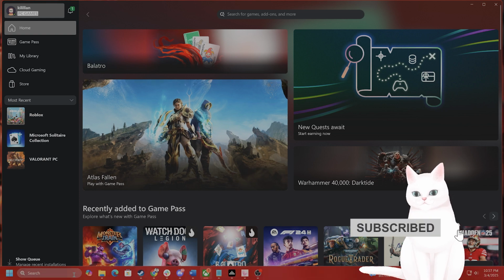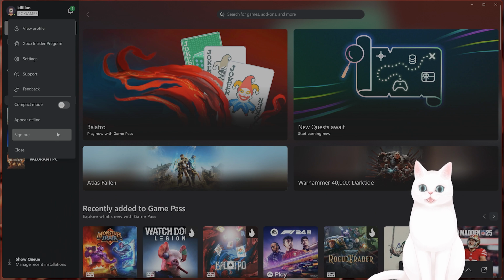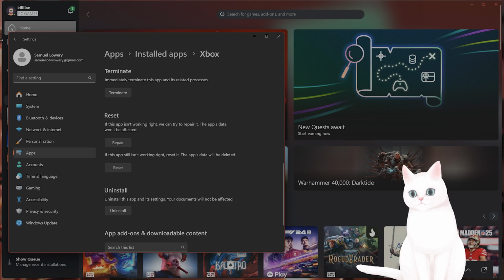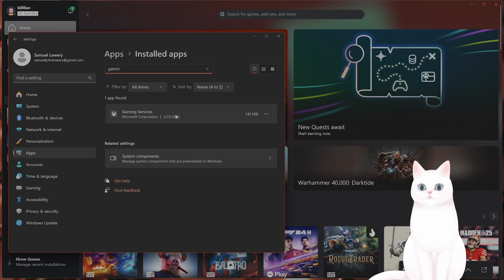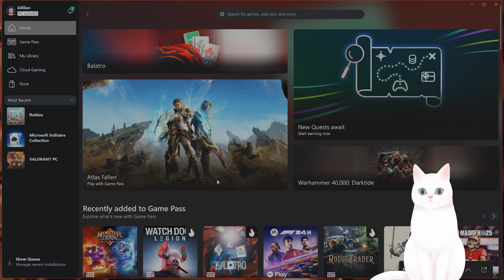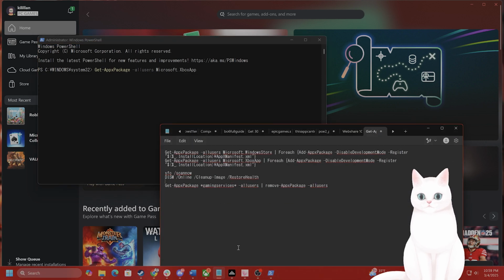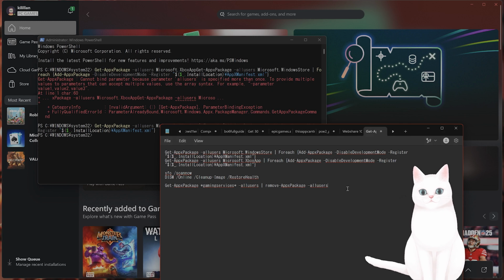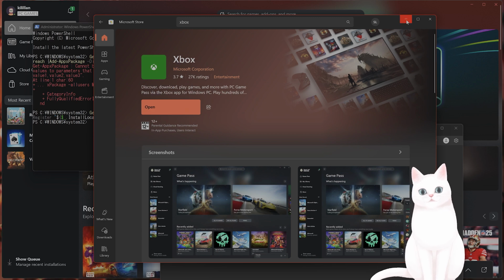How To Fix Xbox Error Code 0x87e00005 on PC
Are you struggling with Xbox Error Code 0x87e00005 while trying to download games on PC? This frustrating issue can prevent you from installing or updating your favorite Xbox Game Pass titles, including Minecraft and other popular games.

In this video, I'll walk you through the best fixes for Error 0x87e00005, so you can get back to gaming without interruptions. Whether you're facing this issue on Windows 10, Windows 11, or the Xbox app, these troubleshooting steps will help resolve the problem.